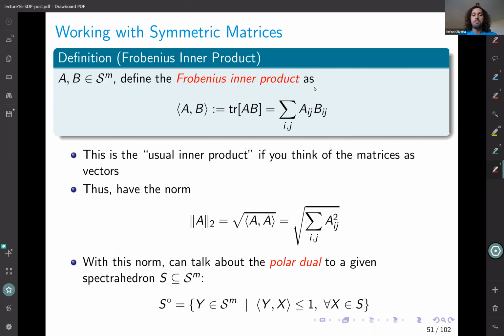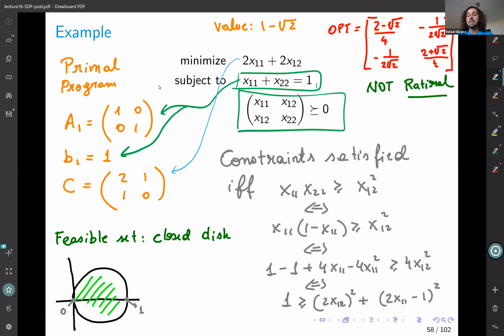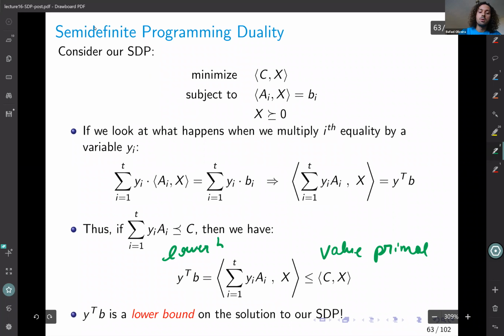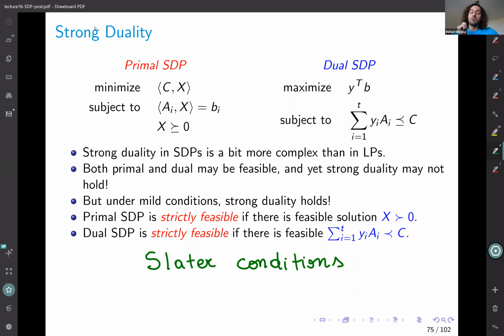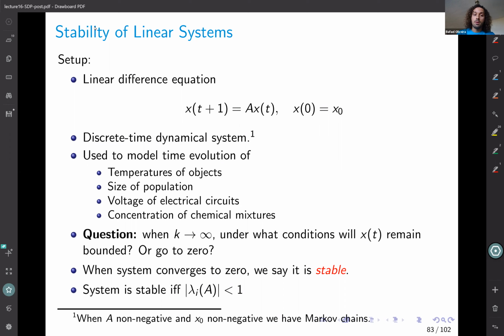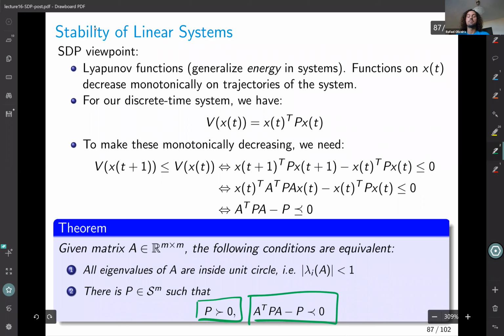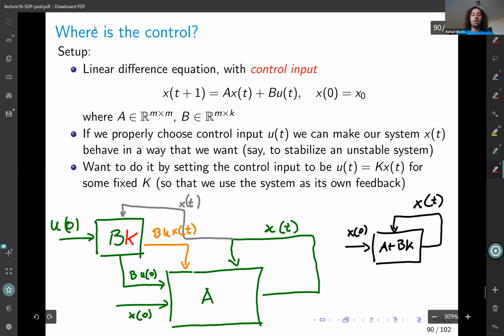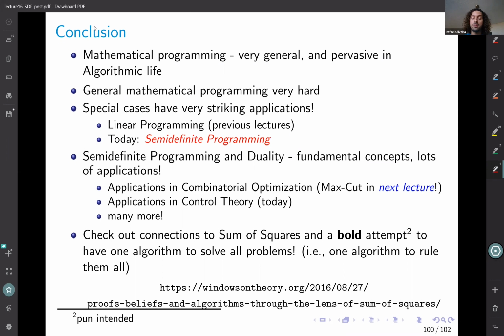Lecture 16, Part 2: Semidefinite Programming